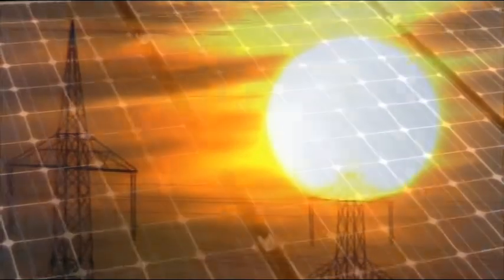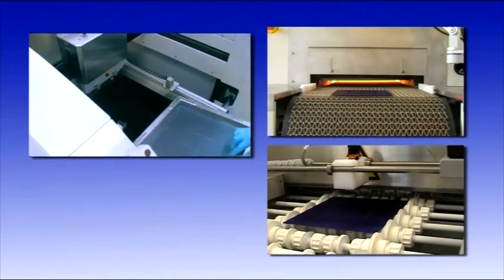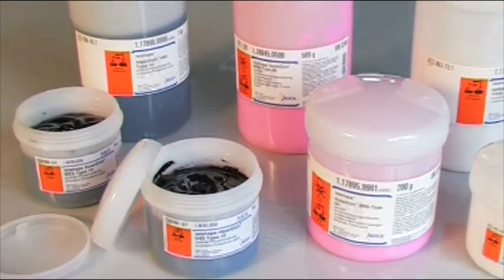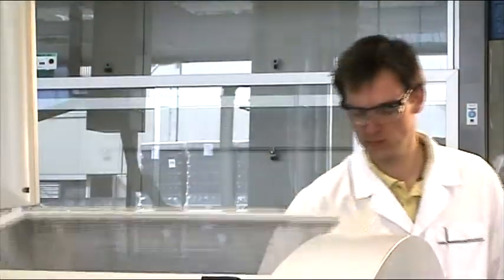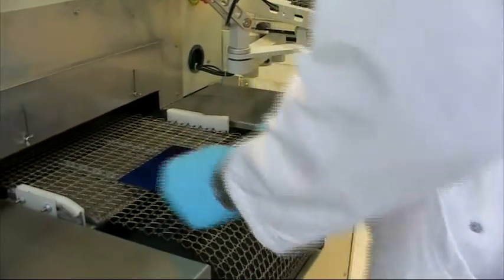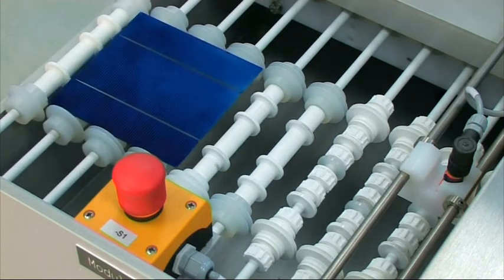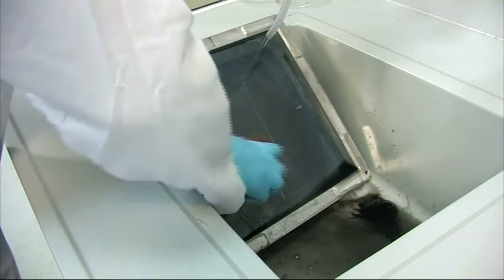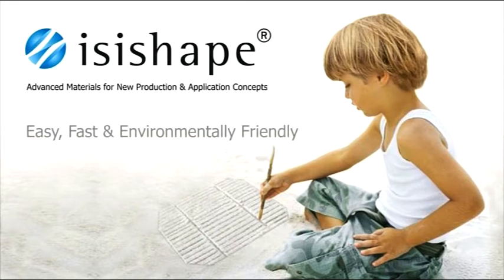Messefilm - Merck - isishape SolarEtch (english version)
Die Ätzpaste von MERCK erlaubt es eine isolierende Kante umweltfreundlich und ressourcensparend in die Rückseite des Wafers (Solarzelle) zu ätzen. Der gesamte Prozess besteht aus drei Schritten: drucken, ätzen und reinigen.